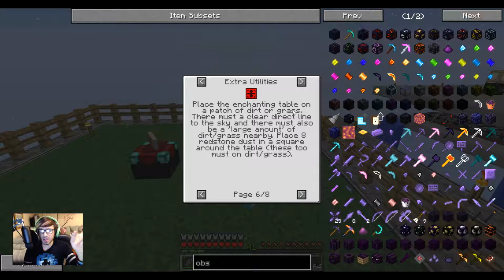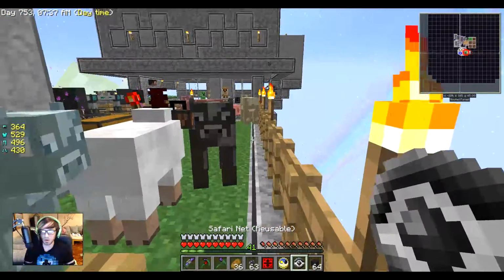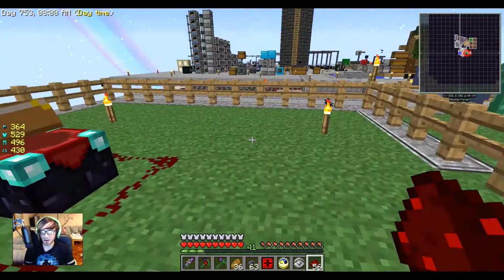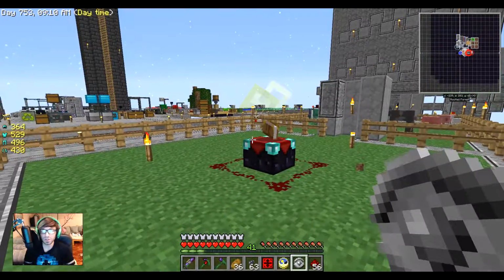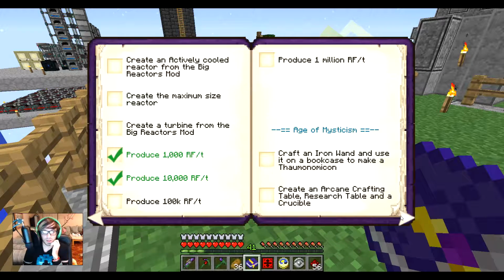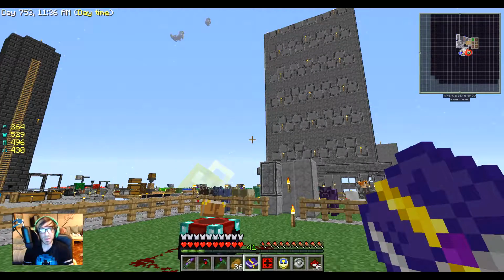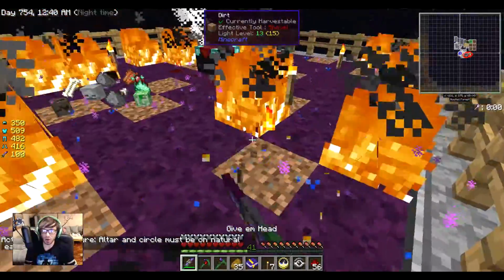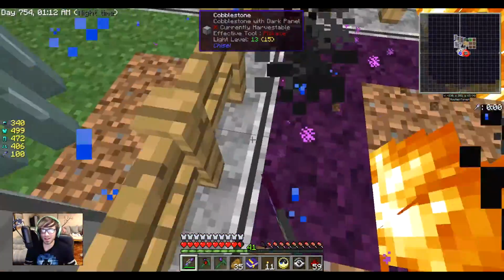"Division Sigil Activation Ritual!" Ep 16 Sky Factory 2.5